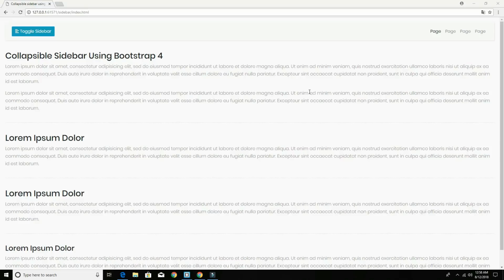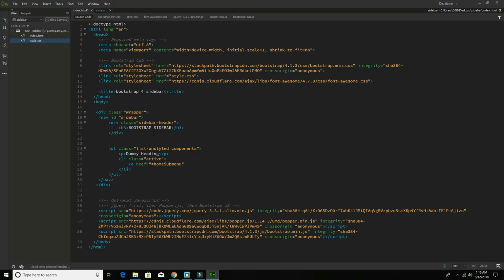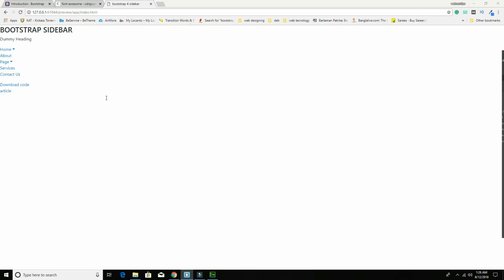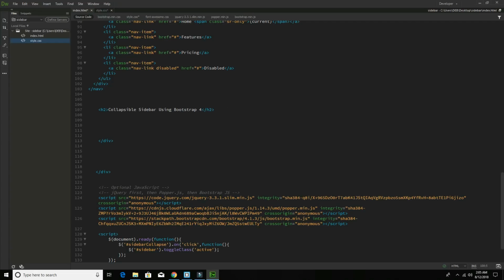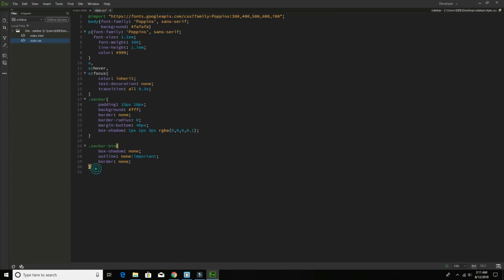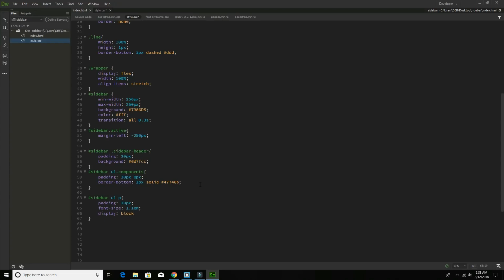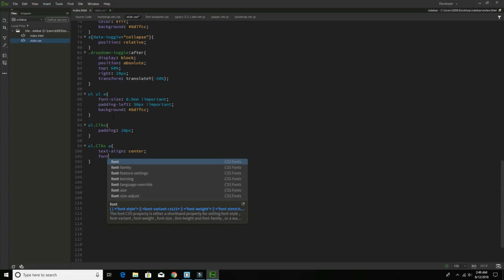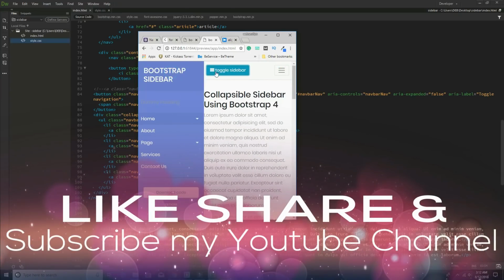Bootstrap 4 sidebar menu with submenu responsive with code 2018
In this video tutorial, We going to learn about  Bootstrap 4 sidebar. We can easily create bootstrap 4 sidebar nav by using some custom CSS. Where I create three layers of the submenu in this sidebar. By using collapse session and toggle function of bootstrap 4 I designed this sidebar or sidenav.